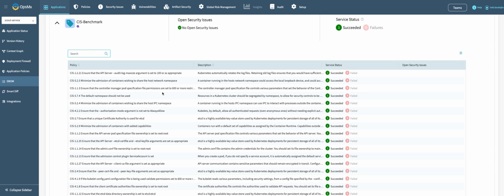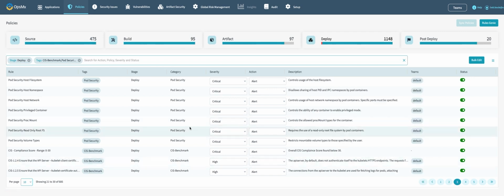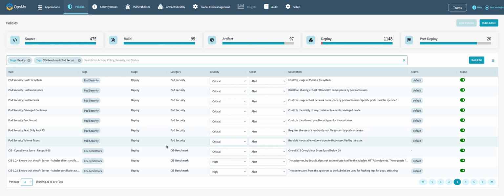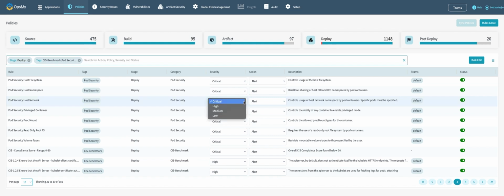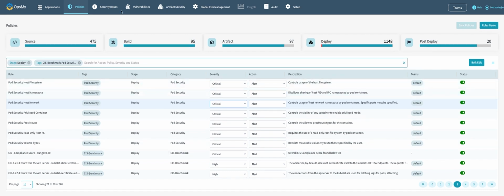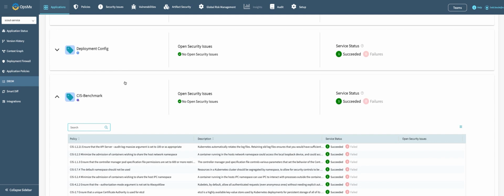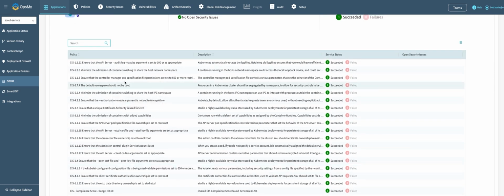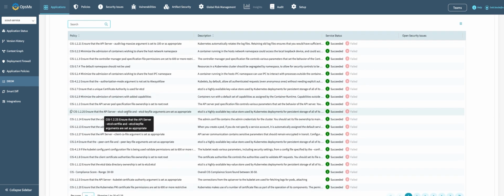Secure Kubernetes Workloads with OpsMx Delivery Shield & KubeScape | Kubernetes Security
Kubernetes workloads demand robust security to prevent vulnerabilities. OpsMx Delivery Shield integrates with KubeScape to enforce Kubernetes security, ensuring compliance with CIS Benchmarks and other Pod Security Policies.
In this video, learn how OpsMx Delivery Shield helps:
✅ Kubernetes Cluster Security: Collect and analyze data from your K8s cluster to identify deviations from CIS Benchmarks and security policies.
✅ Policy-Driven Actions: Use the Policy Engine to flag non-compliant workloads, send automated alerts, or block critical/high-risk deployments during the Deploy stage.
✅ Enhanced Compliance: Ensure Kubernetes clusters meet the highest security standards through Delivery Shield’s DeliveryBOM.
OpsMx Delivery Shield simplifies Kubernetes security, giving teams the tools to secure workloads without compromising deployment speed or flexibility.